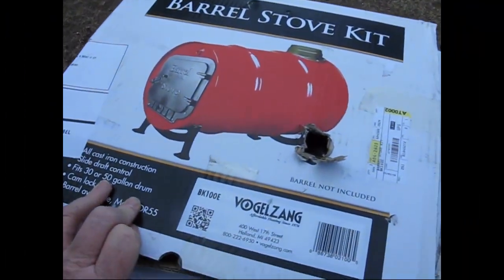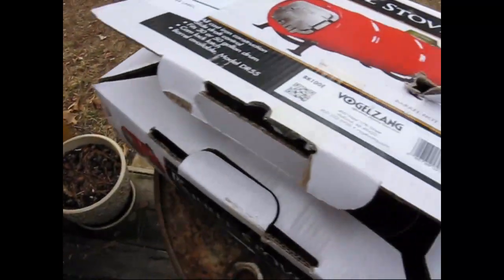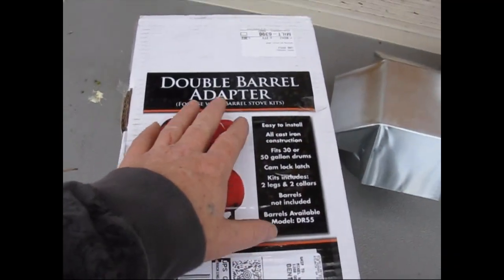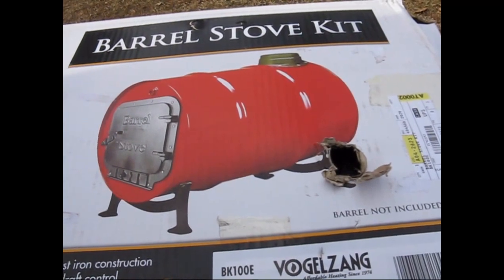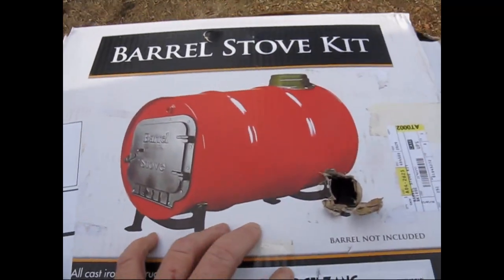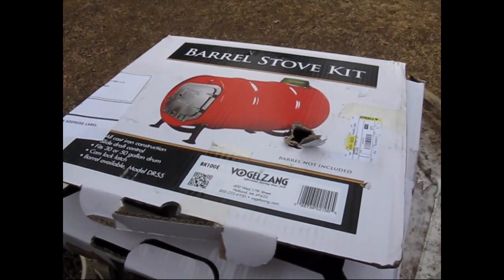Vogelzang Barrel Stove Kit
Vogelzang barrel stove kit. I show you how I screwed up on ordering. It's cheap, & it's Chinese made, so go for the cheapest price, cause you'll get the same thing I got anyways. I also show you the double barrel adapter for when I'm turning it into a smoker later this summer.

Also, if you don't know that I'm not a person to take advice from, take my advice, never take my advice